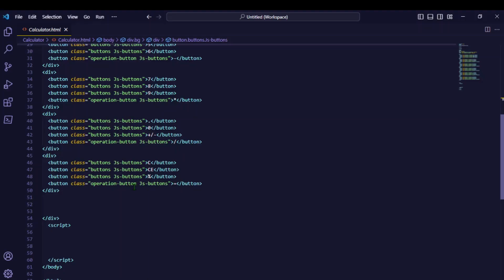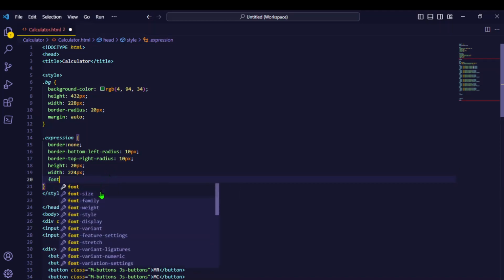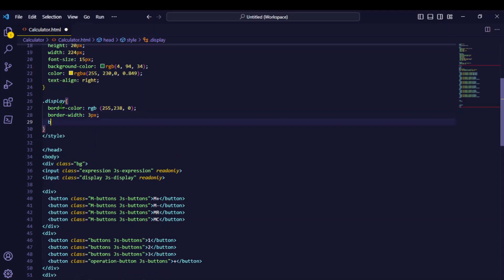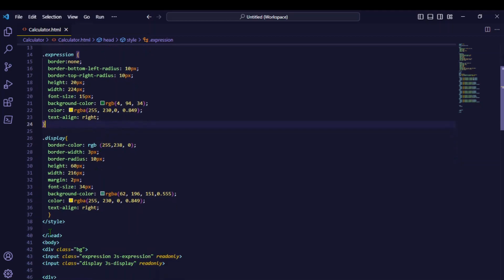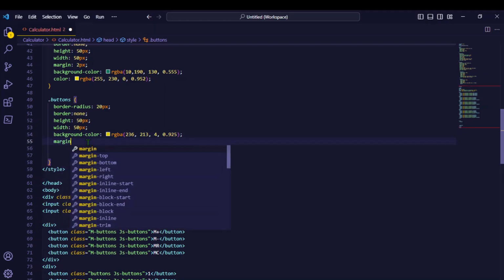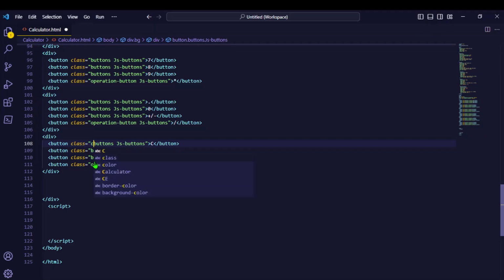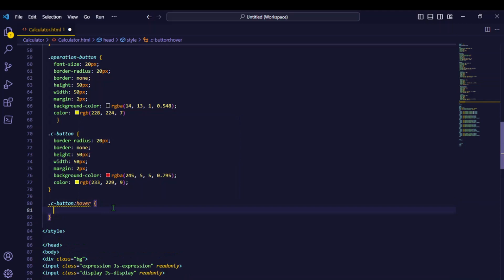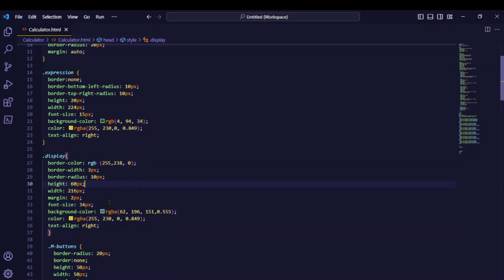Build A Complete Calculator With JavaScript Tutorial-Part 1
This CSS part of this tutorial explains how to build the CSS of the calculator project in a very simple way for beginners in CSS